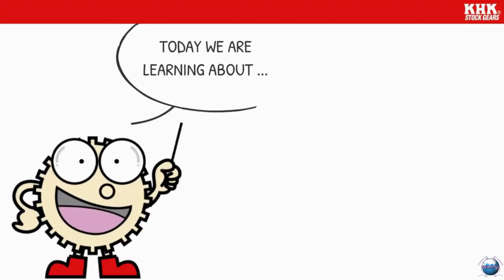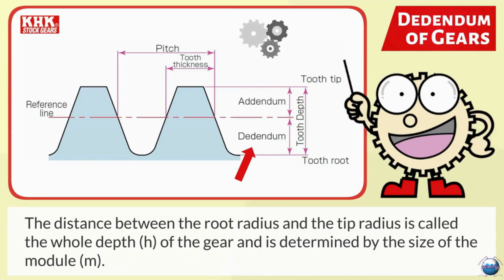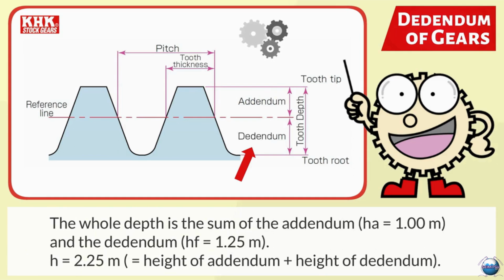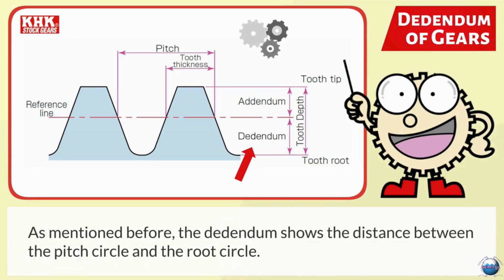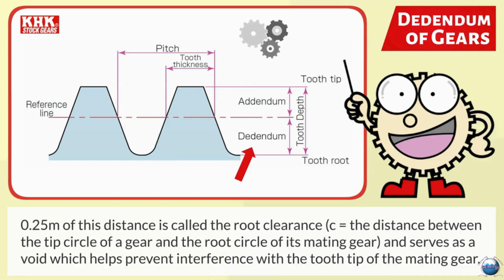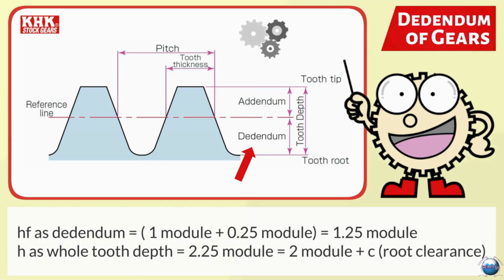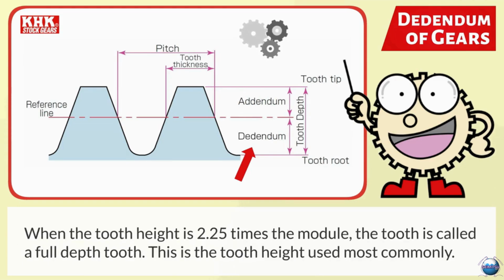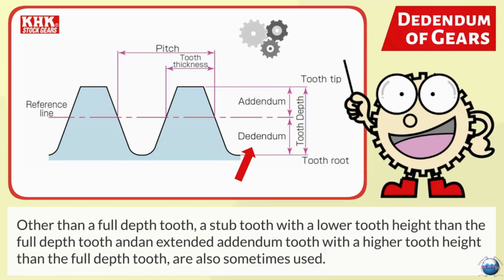Understanding Dedendum in Gear Design | Seimitsu Factory Automation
📐 Did you know what Dedendum in gears means?
Dedendum is the radial distance from the pitch circle to the root of the gear tooth. It ensures proper tooth clearance, smooth meshing, and reliable power transmission—key to longer gear life and consistent performance.

🔍 SEIMITSU Fact:
As an authorized partner, Seimitsu Factory Automation offers precision-engineered KHK Gears designed for accuracy, durability, and industrial reliability.